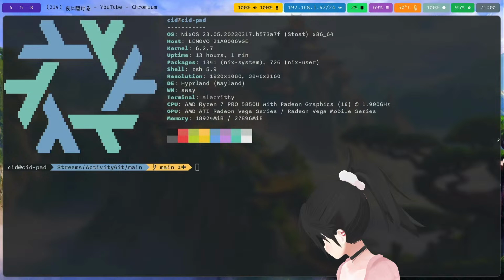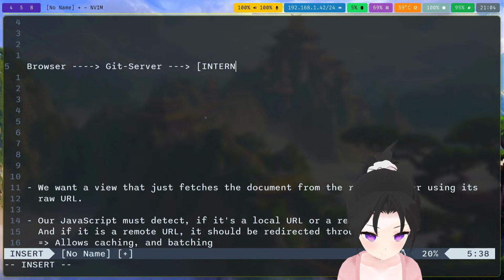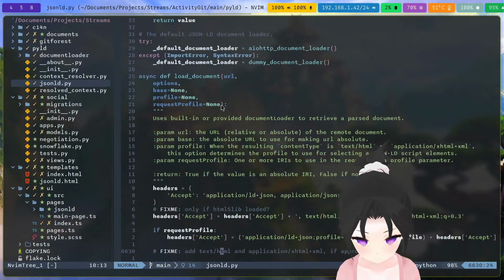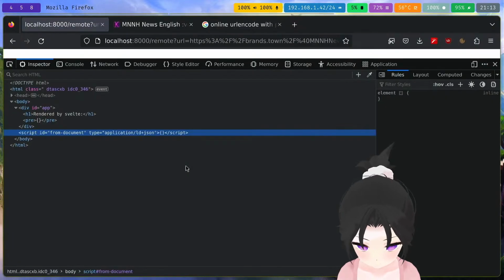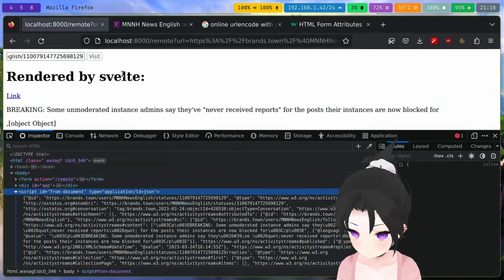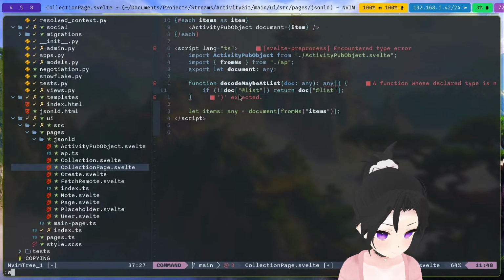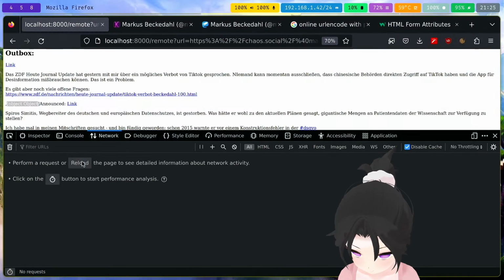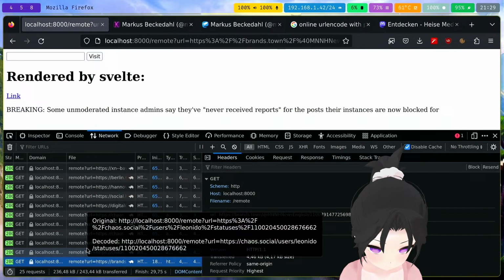Writing a Git Web-Server that talks to Mastodon | Part 9a: Displaying Remote Posts and Users